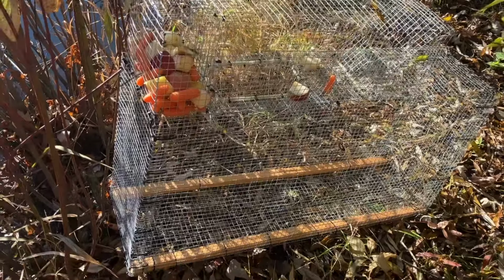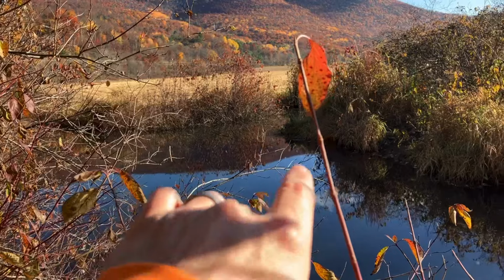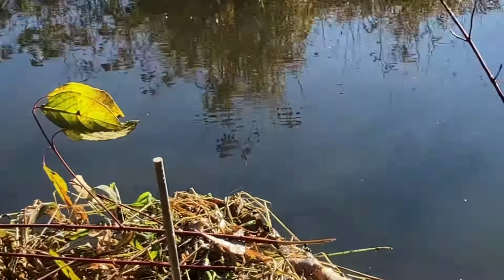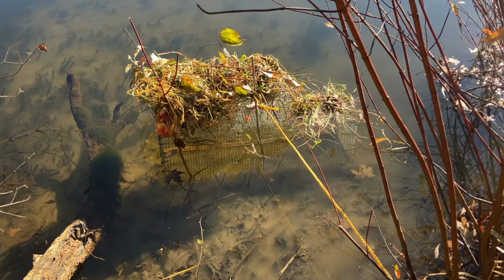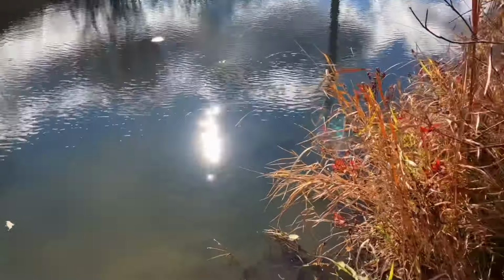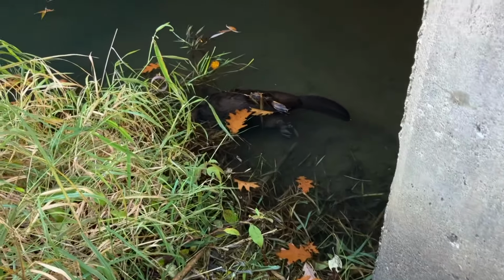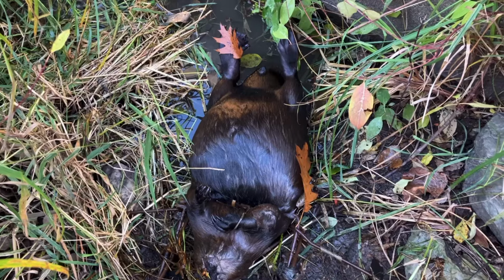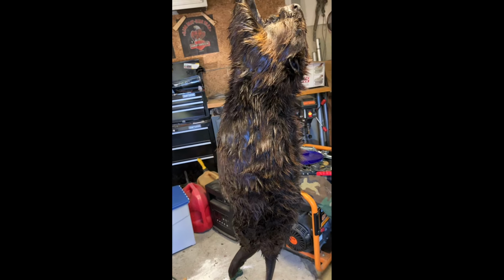Setting a 330 conibear on the slide of a beaver with catch very affective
In this video I check the cage trap I made for muskrats, found sing of beaver and set a 330 and a foot hold drowning set.